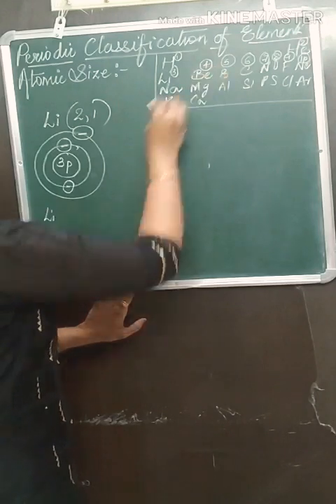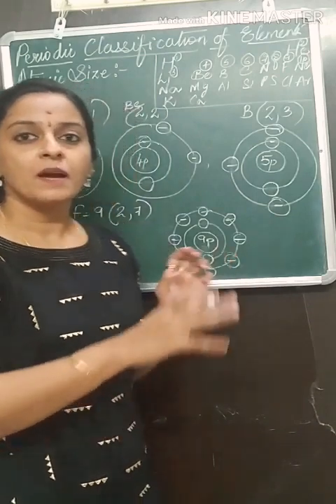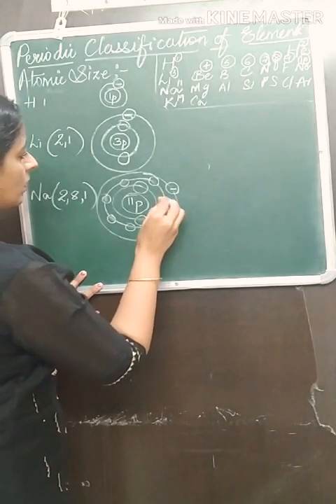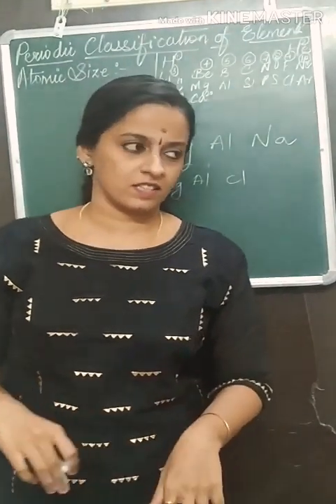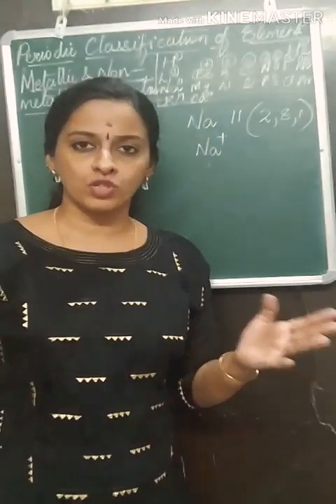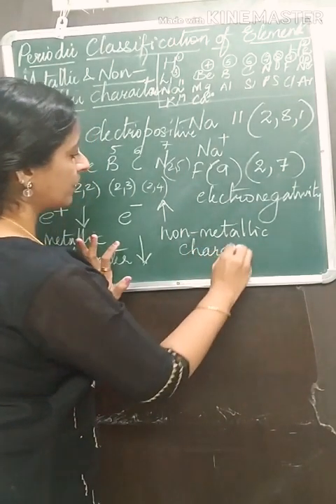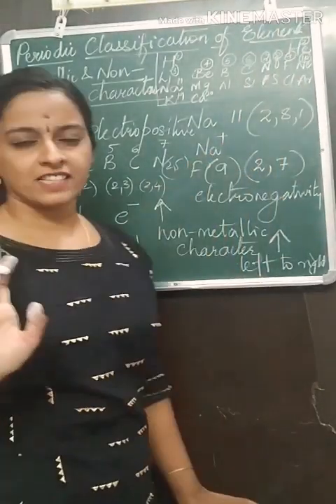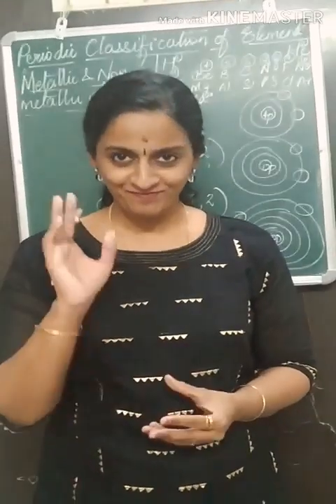Periodic Classification of Elements:Periodic trends:ATOMIC SIZE & METALLIC & NON METALLIC CHARACTER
Class 10: Science 1: Maharashtra Board: Periodic Classification of Elements:Periodic Trends: Atomic size  AND Metallic &  Non Metallic Character :Along a PERIOD and down the GROUP.